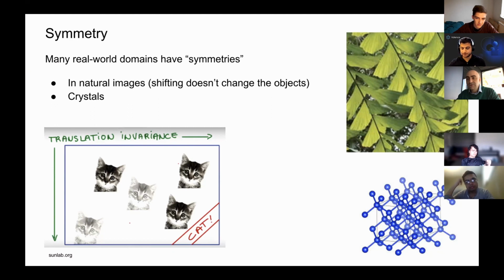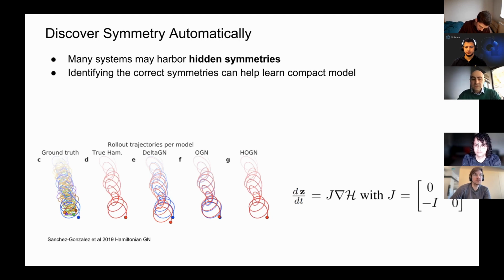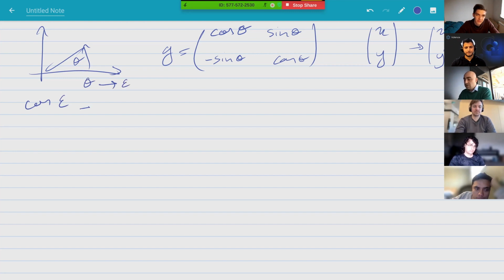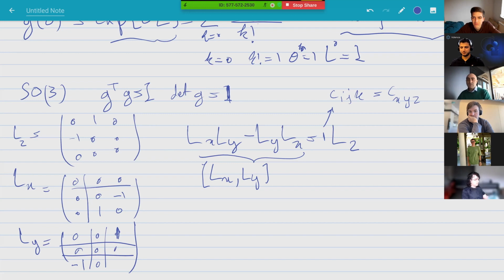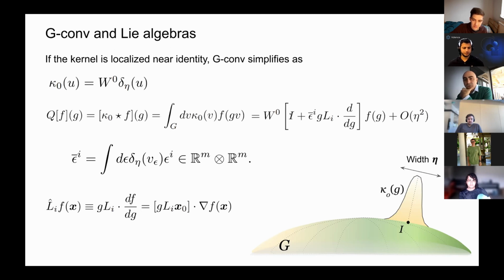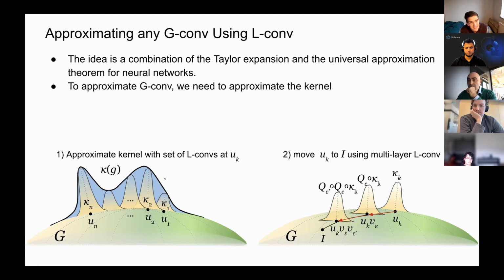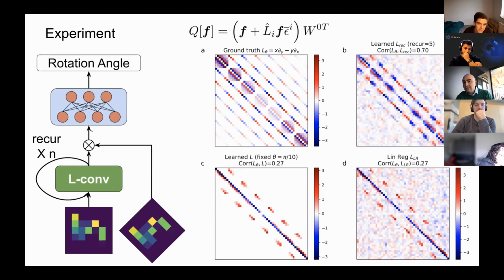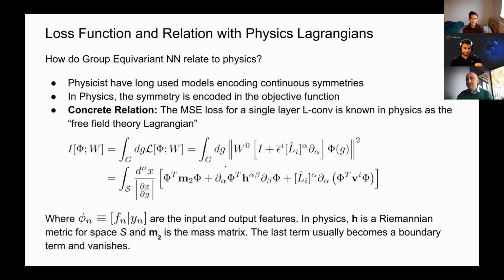Automatic Symmetry Discovery with Lie Algebra Convolutional Network | Nima Dehmamy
Abstract: Existing equivariant neural networks require prior knowledge of the symmetry group and discretization for continuous groups. We propose to work with Lie algebras (infinitesimal generators) instead of Lie groups. Our model, the Lie algebra convolutional network (L-conv) can automatically discover symmetries and does not require discretization of the group. We show that L-conv can serve as a building block to construct any group equivariant feedforward architecture. Both CNNs and Graph Convolutional Networks can be expressed as L-conv with appropriate groups. We discover direct connections between L-conv and physics: (1) group invariant loss generalizes field theory (2) Euler-Lagrange equation measures the robustness, and (3) equivariance leads to conservation laws and Noether current.These connections open up new avenues for designing more general equivariant networks and applying them to important problems in physical sciences

Authors: Nima Dehmamy, Robin Walters, Yanchen Liu, Dashun Wang, Rose Yu

00:00 - Intro
00:18 - Speaker Intro
01:54 - Symmetry in Physics
03:29 - Encoding Symmetries
10:57 - Need for Improvement
17:02 - Symmetry Groups
38:48 - Lie groups and Lie Algebras
43:10 - Group Action and Equivariance
50:15 - Group Convolution and Lie algebras
1:03:40 - Lie algebra Convolution
1:07:51 - Universal Approximation of Equivarient NN
1:10:07 - L-Conv Implemented as GCN
1:13:31 - Example: 2D Rotations
1:17:14 - Test Results
1:25:12 - Relation to Physics